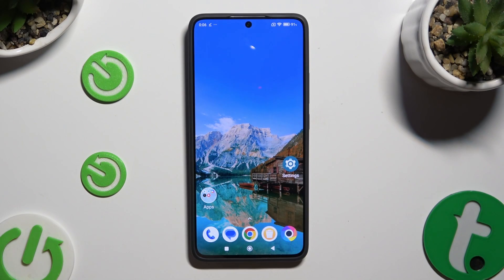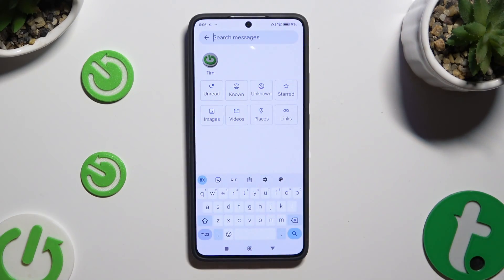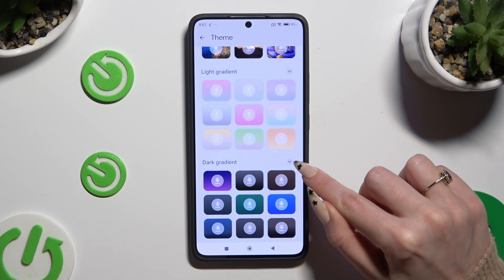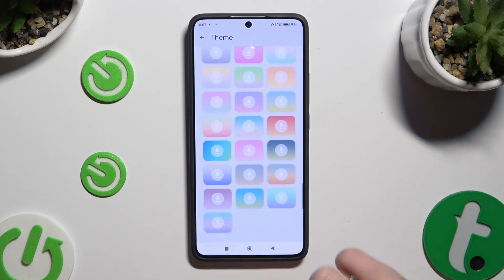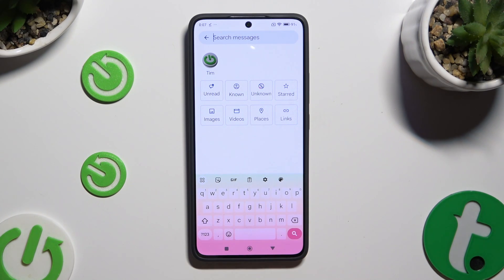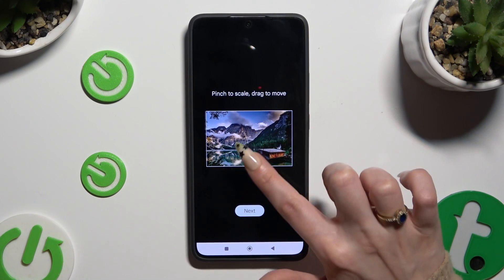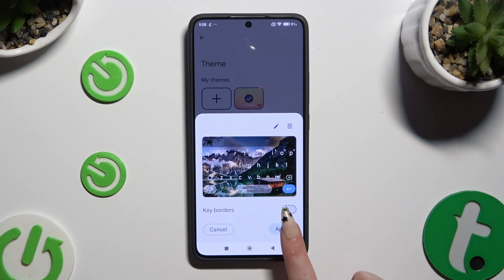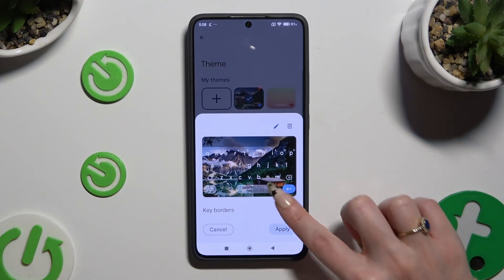How To Change and Customize Keyboard Theme In Poco X6 Pro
Personalize your typing experience and add a touch of flair to your Poco X6 Pro smartphone by learning how to change and customize the keyboard theme.

Why might users want to change and customize the keyboard theme on their Poco X6 Pro smartphones?
Can you explain the importance of keyboard customization in enhancing the overall user experience?
What options are available for keyboard themes on the Poco X6 Pro, and how can users access them?
Are there any additional customization features or settings users can utilize to personalize their keyboard beyond just changing the theme?